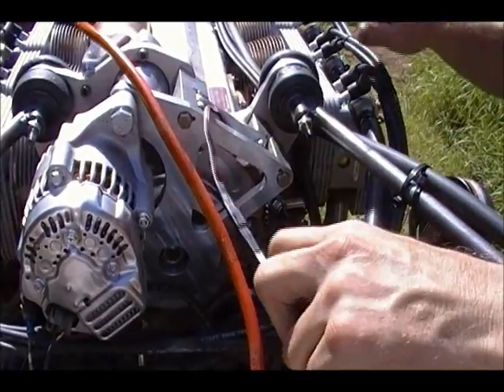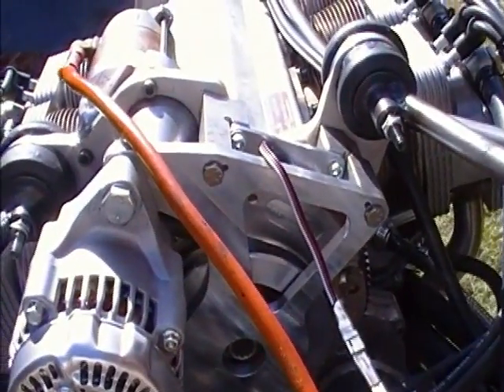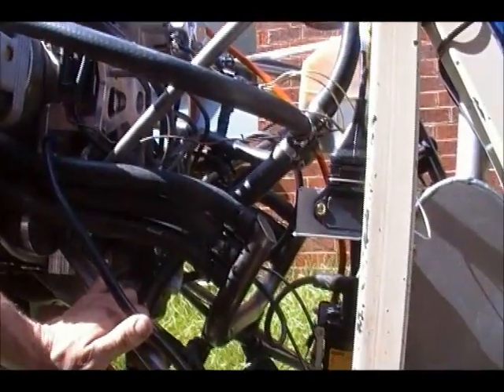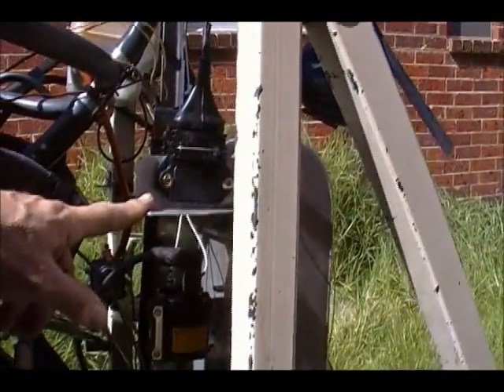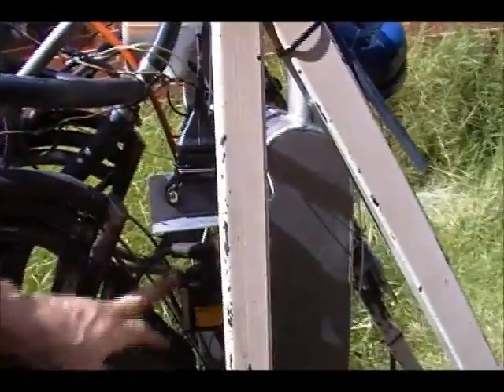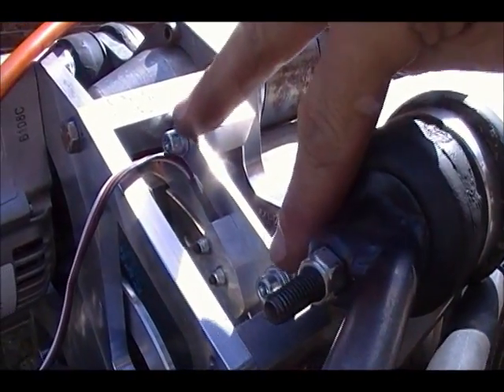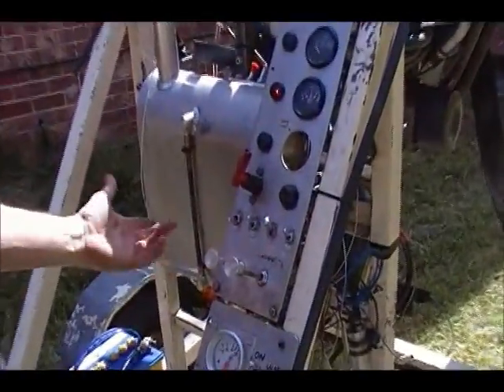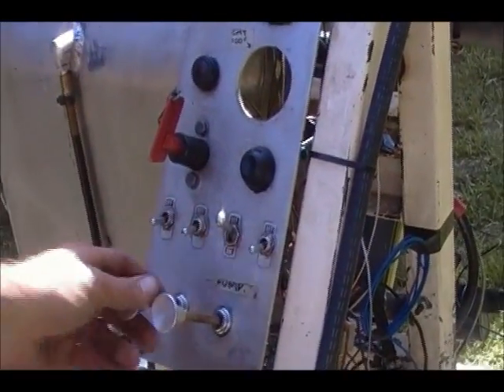Jabiru Electronic Ignition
Due to the high cranking speeds required for the stock Jabiru mags to fire, Rotec have developed an electronic ignition system to replace just one of the magnetos.  On this system the engine will start even if the battery is down or low on charge, the engine can even be hand started!